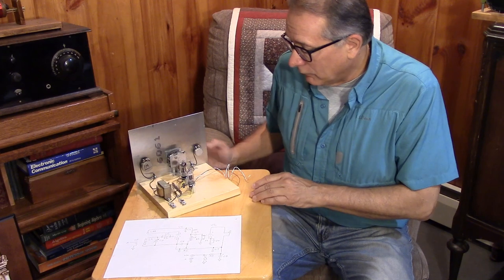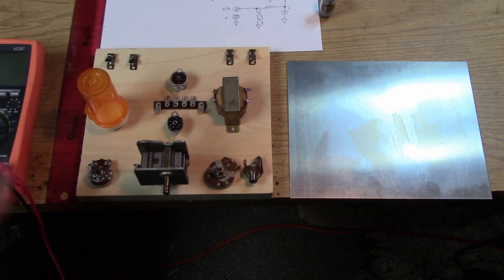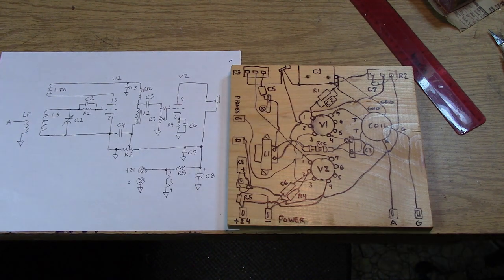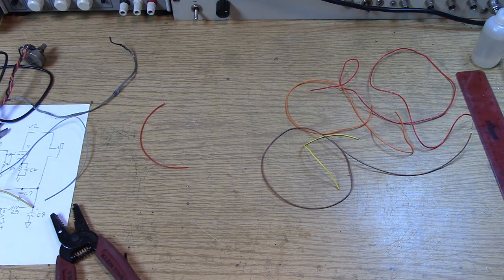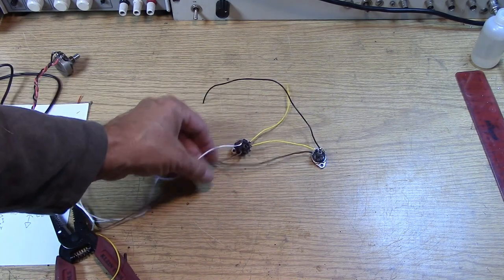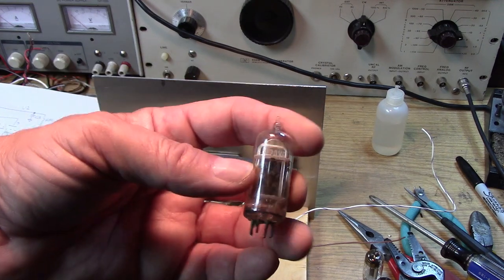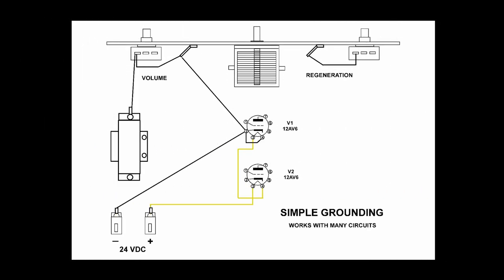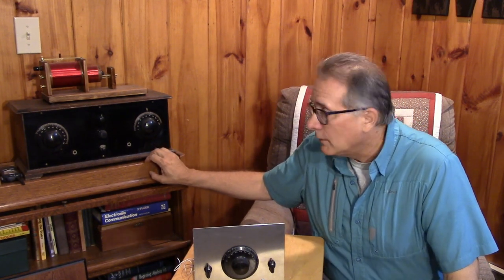Regen LowV Part2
Let's start building the Low Voltage Regenerative Receiver. The hardest part is starting!